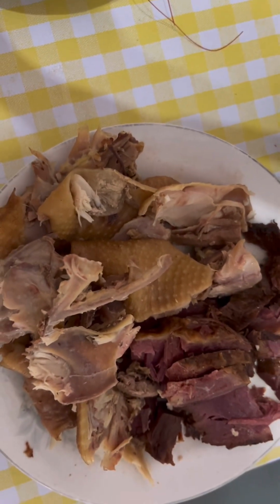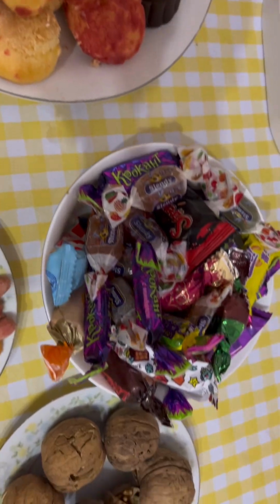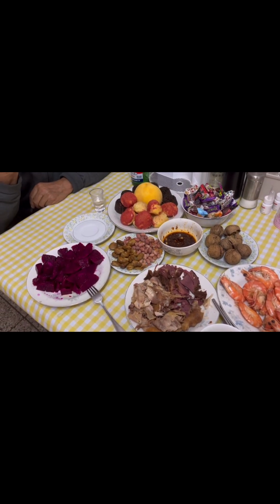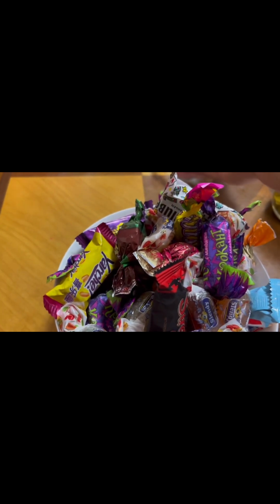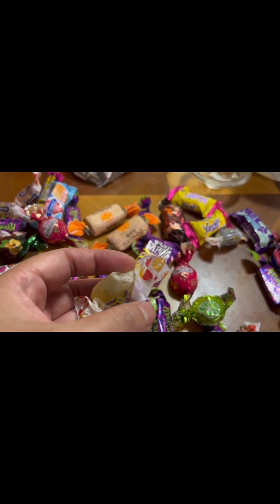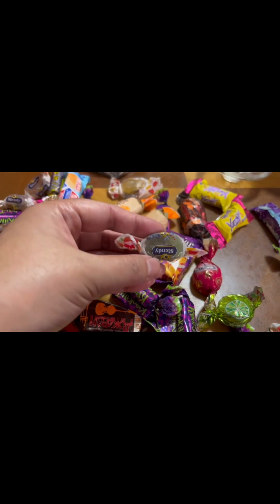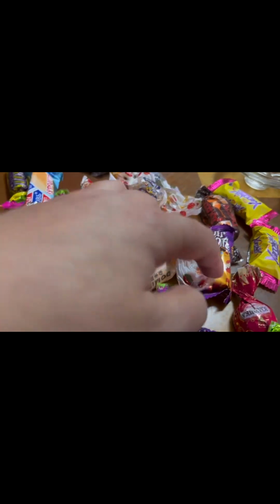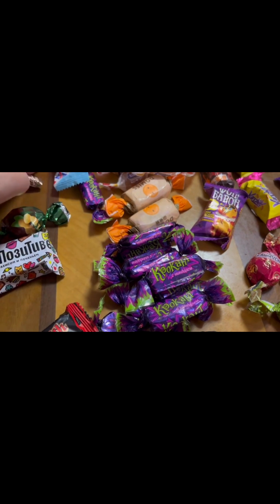Sorting candies,do whatever you’d love to. Late-up, drinking wine, playing mahjong—Happy Festival